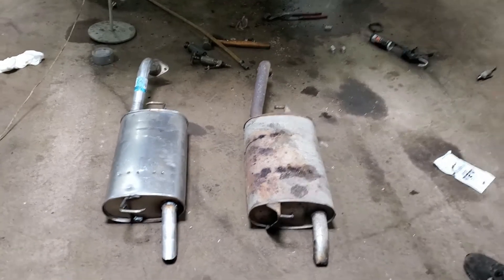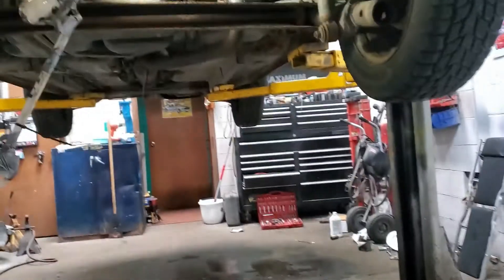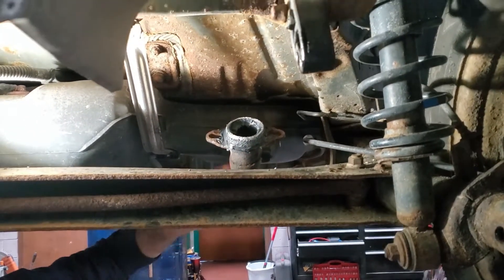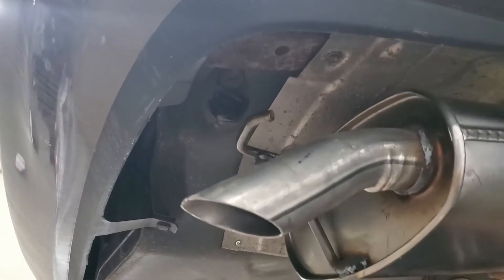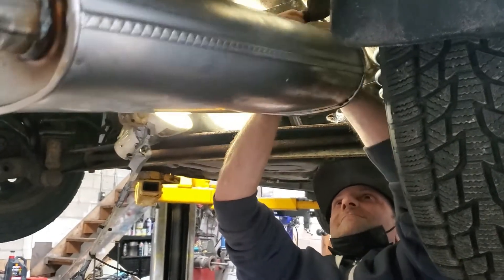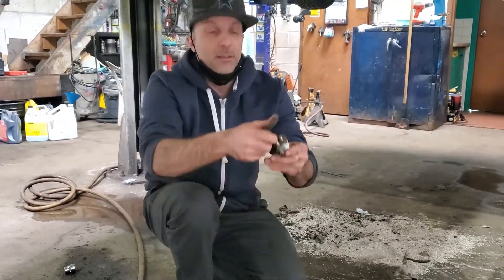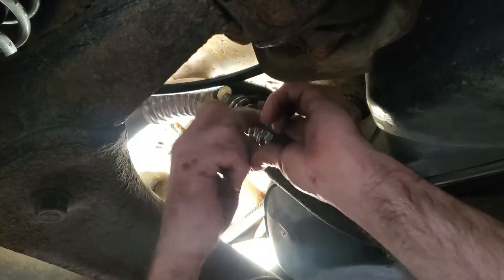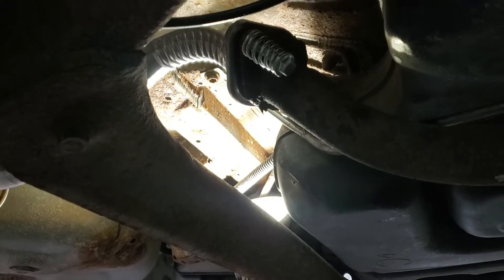2003-2013 Toyota Corolla Muffler Replacement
hello here is a quick video on a 2003 to 2013 Toyota Corolla muffler replacement, hope it helps you thank you for viewing